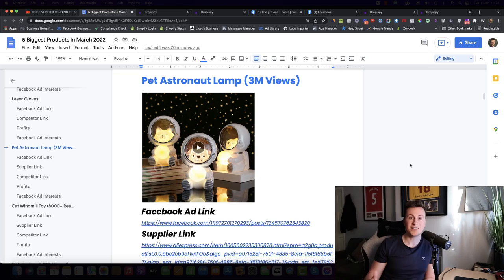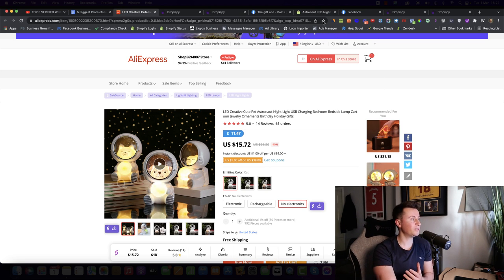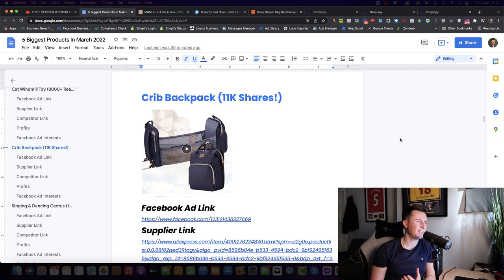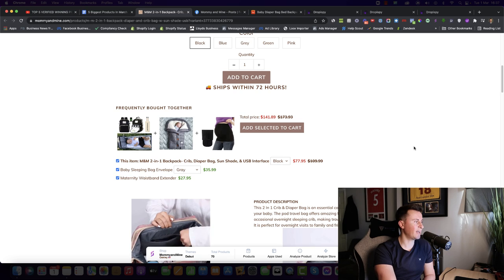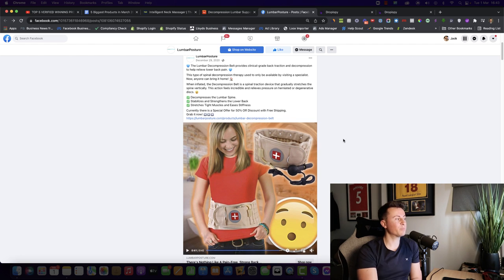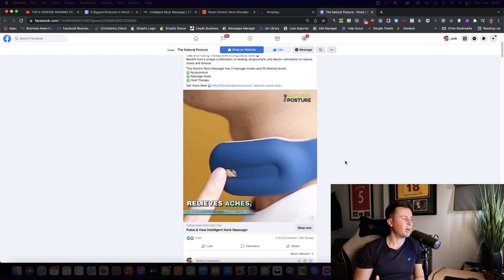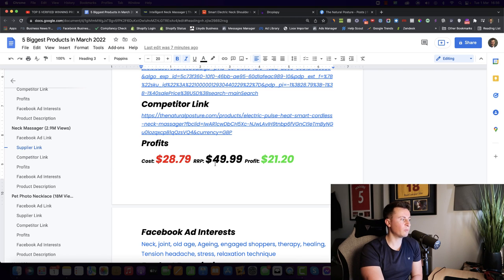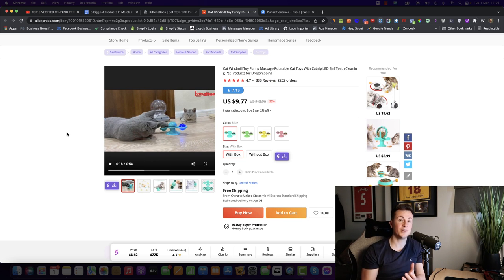TOP 5 VERIFIED WINNING PRODUCTS TO SELL IN MARCH 2022 (SHOPIFY DROPSHIPPING)